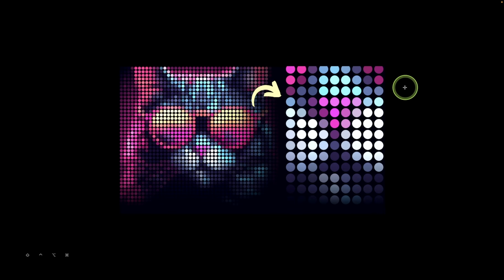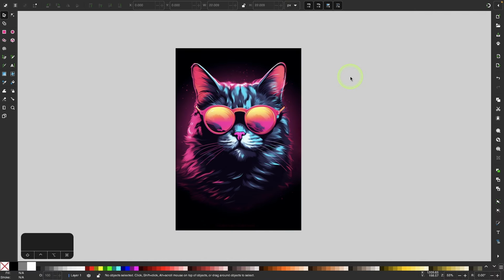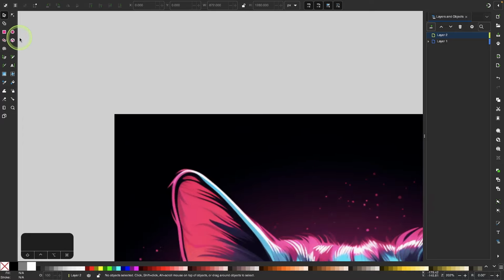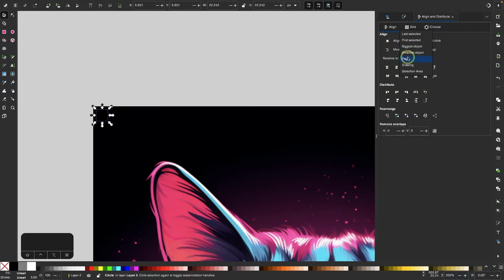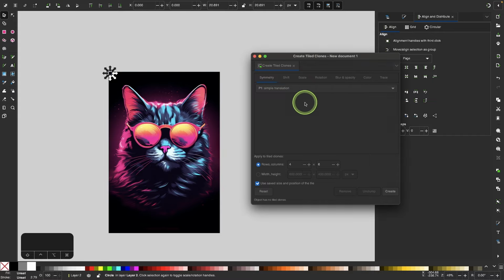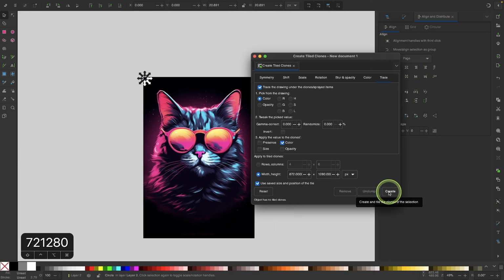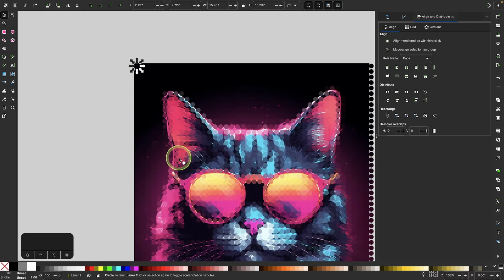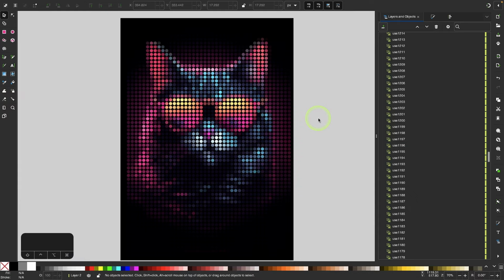Turn Images Into Vector Colored Dots | Inkscape Tutorial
In this tutorial I'll be demonstrating how you can trace any pixel-based image into a series of individual color vector dots. This creates a newsprint sort of effect. The dots each have a single solid fill. This was created using the Tiled Clones feature in Inkscape.

🔗 RESOURCE LINKS

🎓 EXPLAINER COURSES

💬 SOCIALS

🎵 MUSIC USED

CHAPTERS

00:00 Intro
00:42 Tutorial
05:00 Learn more